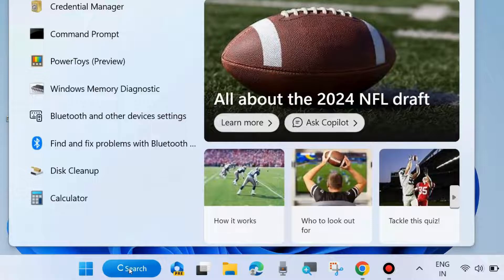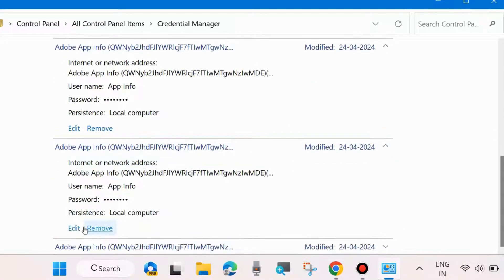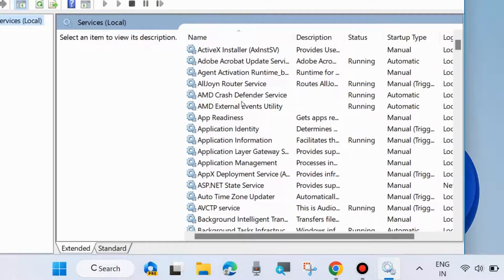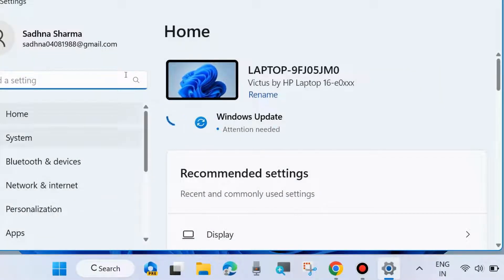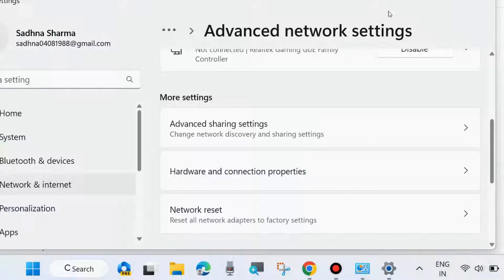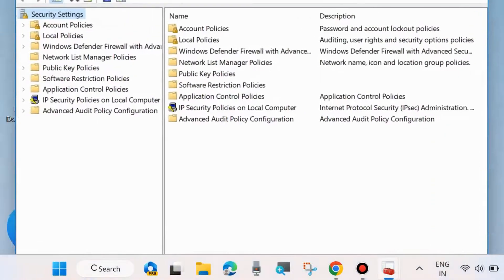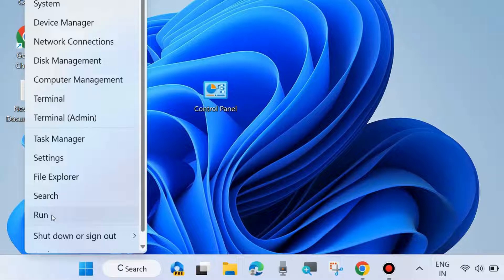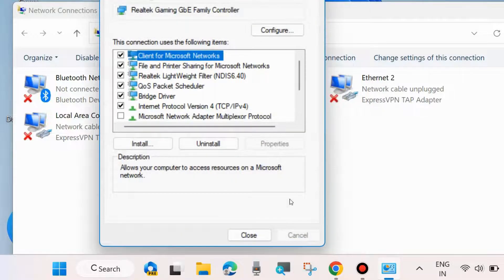Enter network credentials error on Windows 11 / 10 Fixed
How to Fix Enter network credentials error on Windows 11 / 10

Fix error